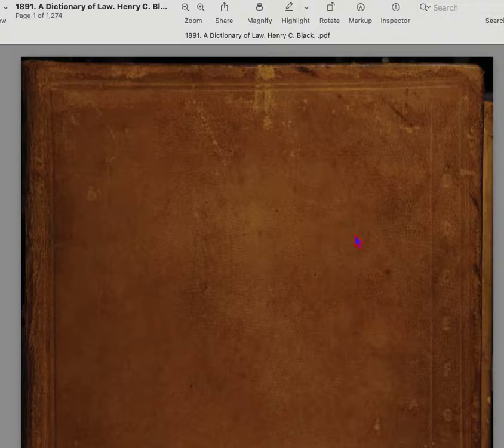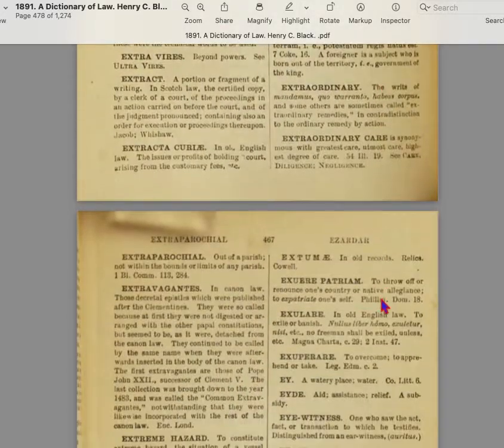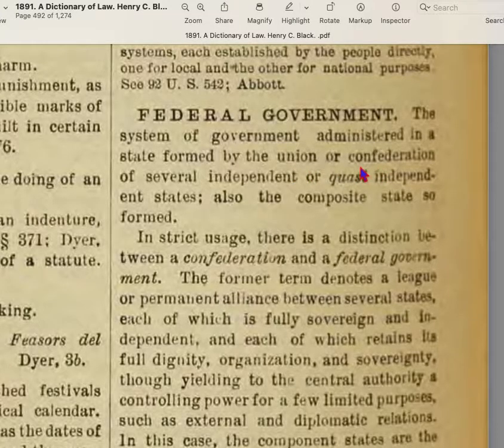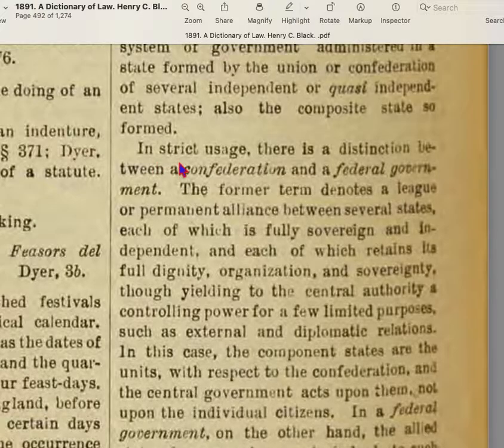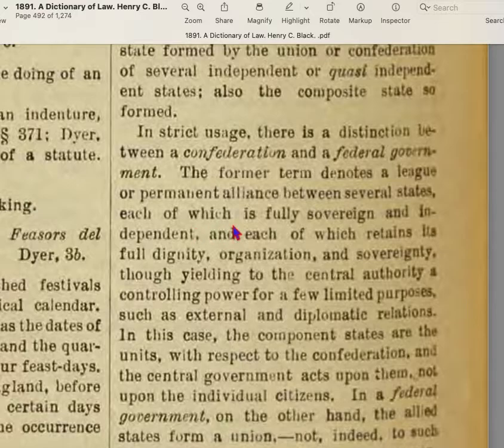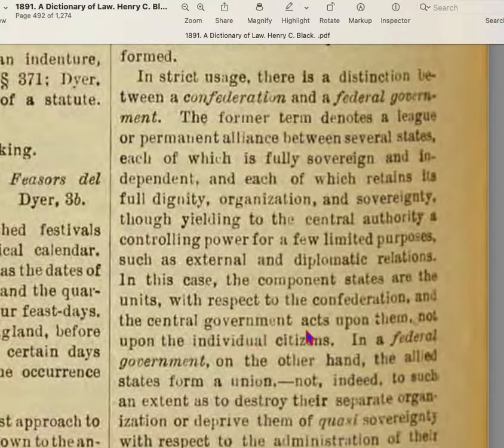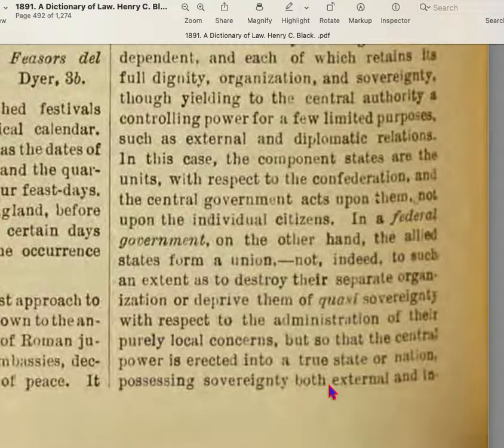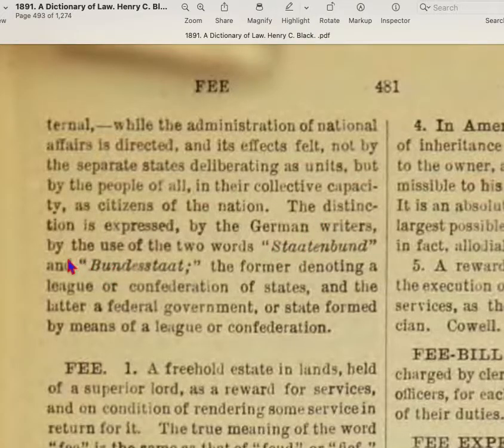FOUNDATIONS: Knowledge is the death of lies.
A DICTIONARY OF LAW CONTAINING DEFINITIONS OF THE TERMS AND PHRASES OF AMERICAN AND ENGLISH JURISPRUDENCE, ANCIENT AND MODERN...BY HENRY CAMPBELL BLACK, M.A. WEST PUBLISHING CO. 1891.
P.480
FEDERAL GOVERNMENT. The system of government administered in a state formed by the union or confederation of several independent or quasi independent states; also the composite state so formed.
     In a strict usage, there is a distinction between a confederation and a federal government. The former term denotes a league or permanent alliance between several states, each of which is fully sovereign and independent, and each of which retains its full dignity, organization, and sovereignty, through yielding to the central authority a controlling power for a few limited purposes, such as external and diplomatic relations. In this case, the component states are the units, with respect to the confederation, and the central government acts upon them, not upon the individual citizens. in a federal government, on the other hand, the allied states form a union, - not, indeed, to such an extent as to destroy their separate organization or deprive them of quasi sovereignty with respect to the administration of their purely local concerns, but so that the central power is erected into a true state or nation, possessing sovereignty both external and internal, - while the administration of national affairs is directed, and its effects felt, not by the separate states deliberating as units, but by the people of all, in their collective capacity, as citizens of the nation. The distinction is expressed, by the German writers, by the use of the two words "Staatenbund" and "Bundesstaat;" the former denoting a league or confederation of states, and the latter a federal government, or state formed by means of a league or confederation.